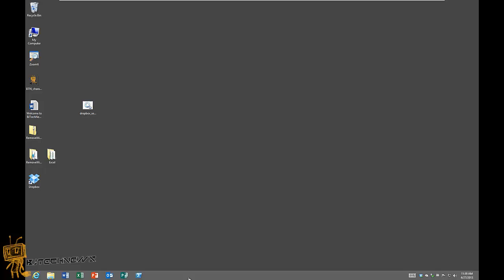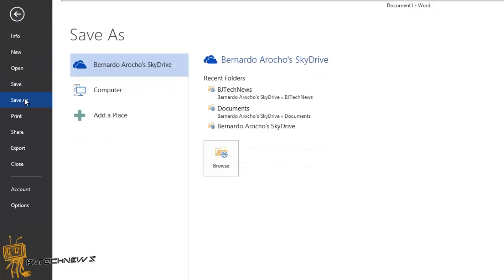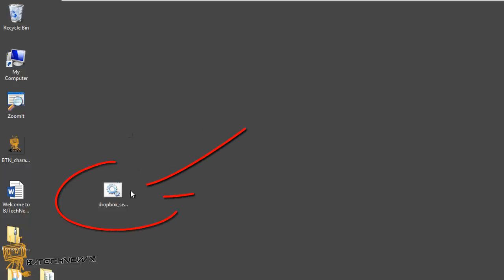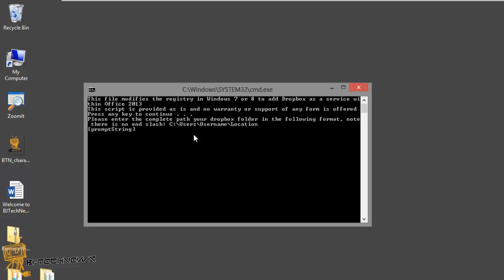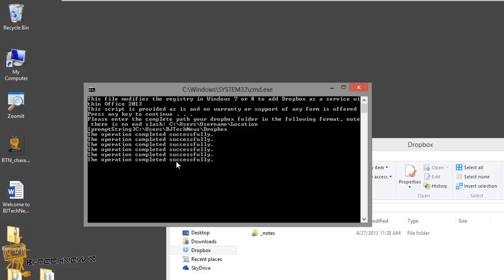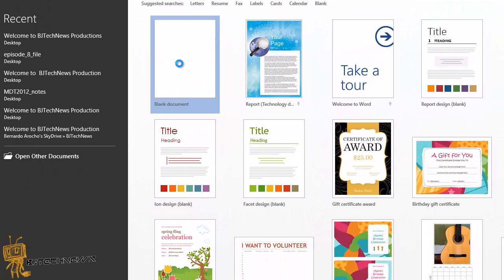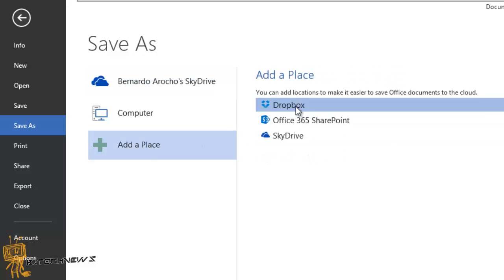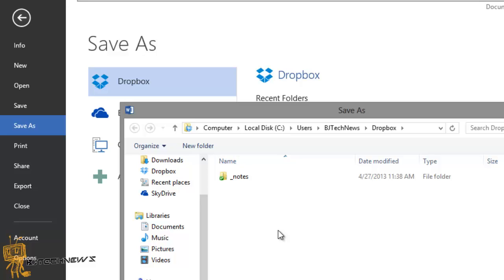How to Add Dropbox to Office 2013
Out of the box, Office 2013 is designed to integrate seamlessly with the cloud -- just as long as it's Microsoft's SkyDrive service.

If you use other cloud services such as Dropbox  you can obviously browse to your local folders in the Open and Save As dialogs but you cannot Add a Place (other than the two Microsoft services) to Office's open and save dialogs.